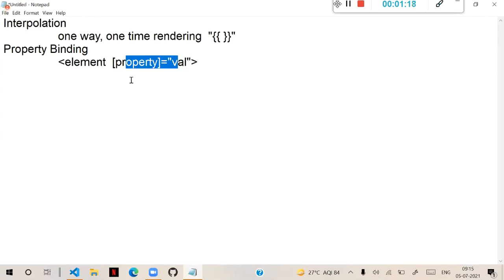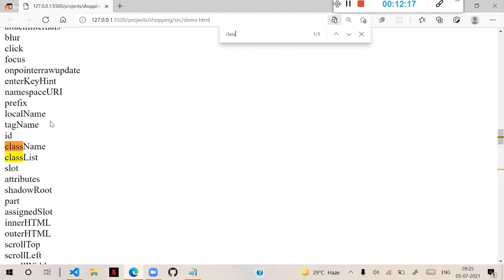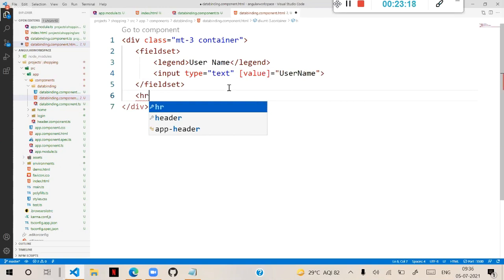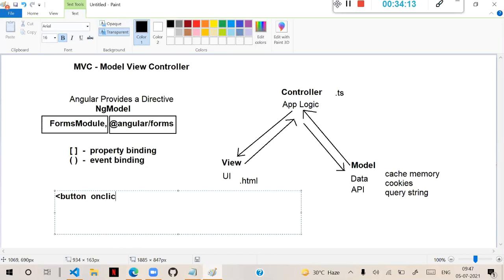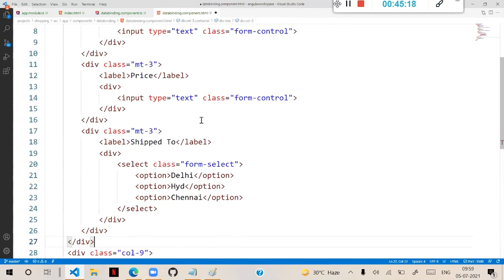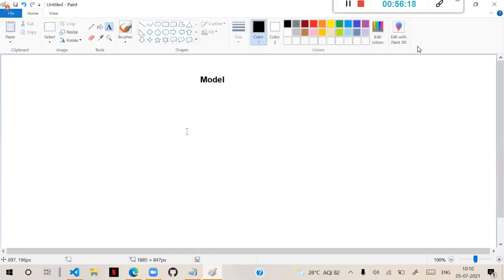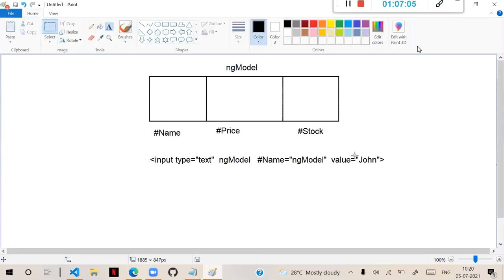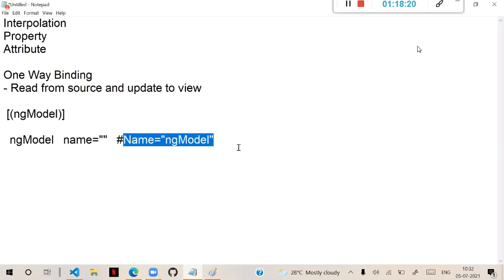Form Example | Angular On Zoom By Mr. Sudhakar Sharma | Day 12 🔥